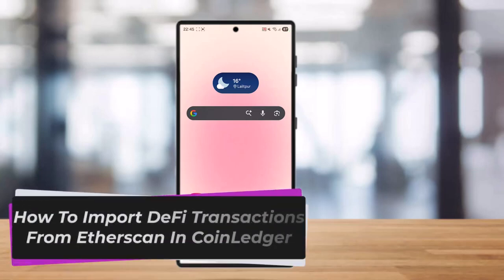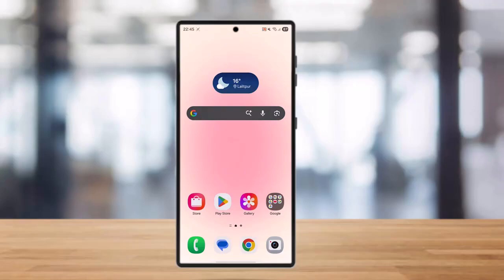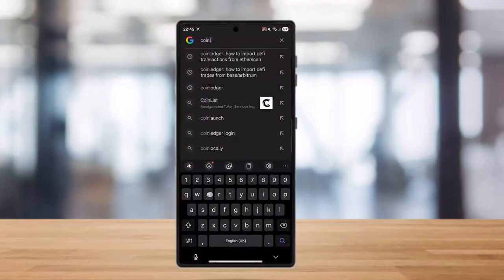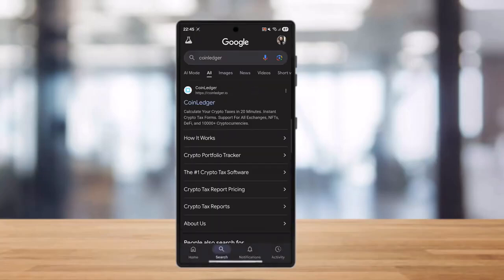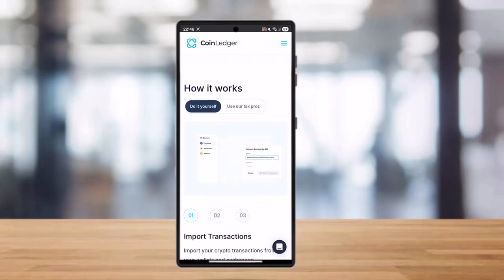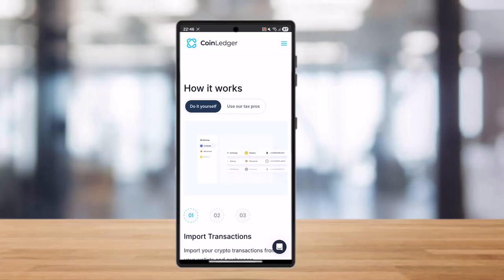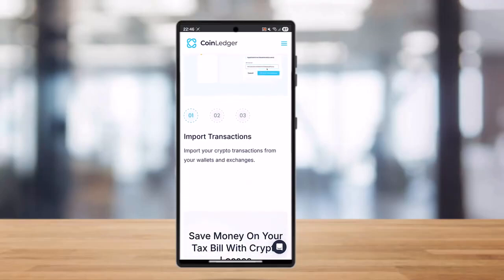How To Import DeFi Transactions From Etherscan In CoinLedger !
Today in this video, we are going to discuss how to import DeFi transactions from Etherscan into CoinLedger. So without wasting much time, let’s get straight into it.

If you’re using CoinLedger and want to import your DeFi transactions from Etherscan, all you need to do is connect your public Ethereum wallet address. CoinLedger automatically scans the Ethereum blockchain, and Etherscan acts as the interface to pull in all relevant transaction data, including most DeFi activity.

First, find your public wallet address. Then navigate to the Import section in CoinLedger. Select Ethereum or your specific wallet provider, paste your wallet address, and click Connect. CoinLedger will then automatically sync all your transactions.

This is how you can easily import your DeFi transactions from Etherscan into CoinLedger. I hope you found this video helpful! We’ll be back with more informative videos soon.